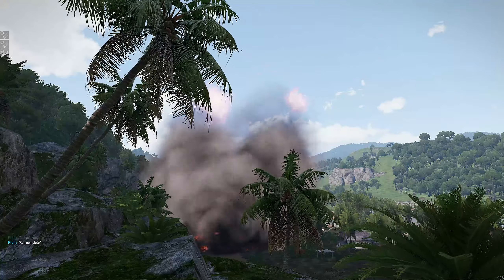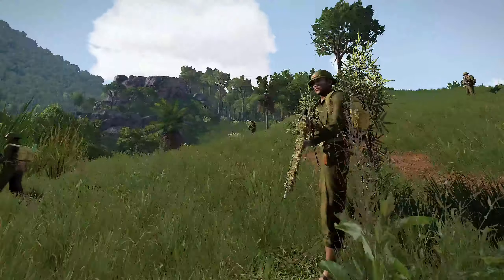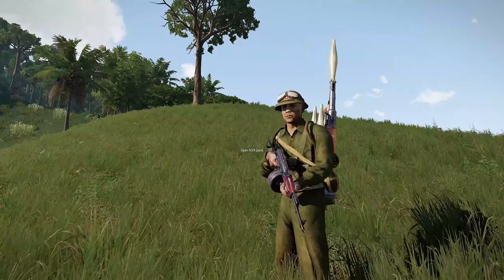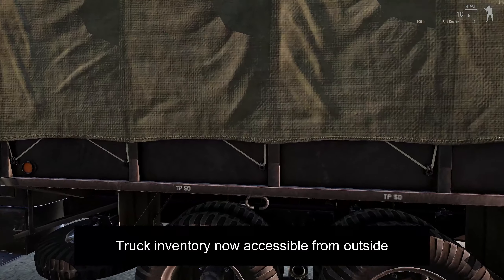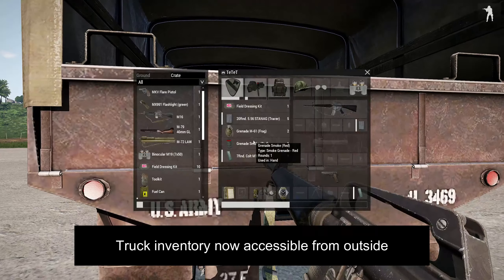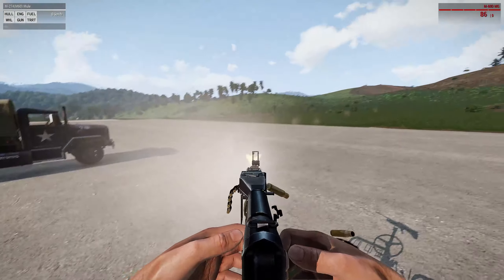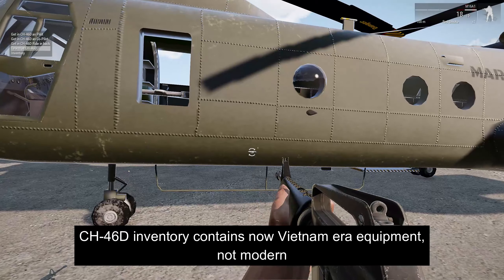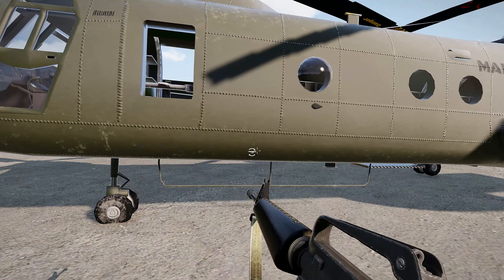Unsung in arma 3: 3.11 Golf update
This is Unsung 3.11 Golf! Through the work of {E-Z}Johnny.D most of the uniforms in Unsung have now been updated to S&S uniforms. He also added a new unit, 1st Cav. Jamie provided the PAVN with a new pith helmet! Further some more unit patches have been introduced. Finally for the units, the problem with camo faces on regular infantry units has been fixed.

The combat support radio now supports the ability to call in Napalm strikes, a feature pretty high on the wishlist of Unsung players.

More fixes for vehicles: the Mule with M60 MG can now be entered as gunner, the M35 trucks inventory is accessible from the outside and the CH-46 now has contemporary Vietnam equipment, rather than modern.

Enjoy the update and if you own the S.O.G. Prairie Fire creators DLC consider checking out the dev build of Unsung Redux on the steam workshop.